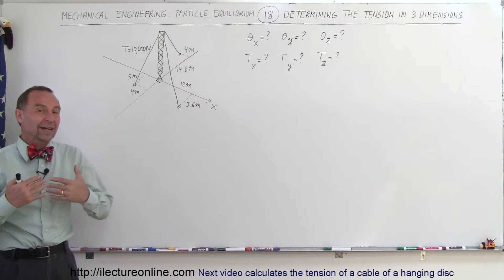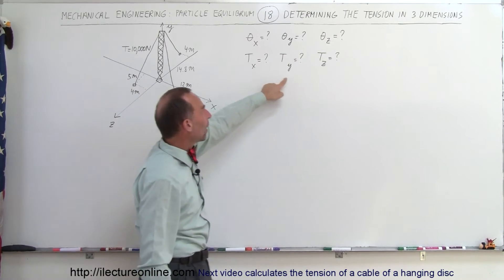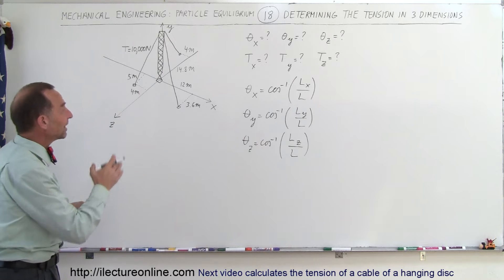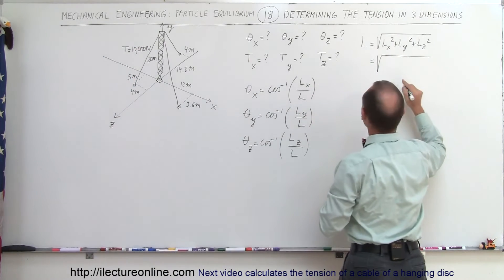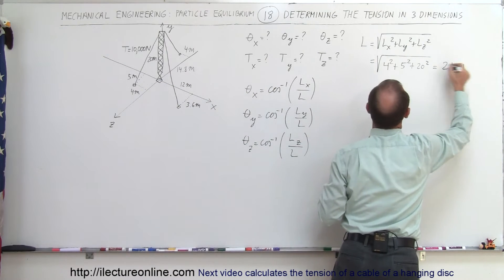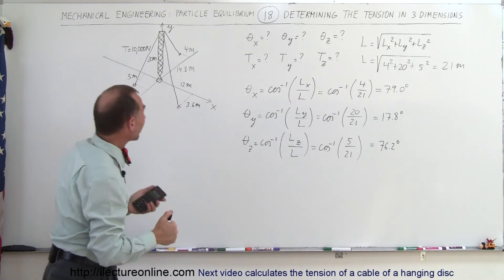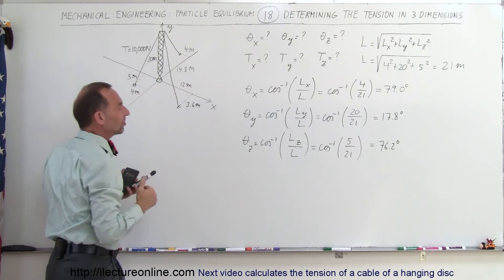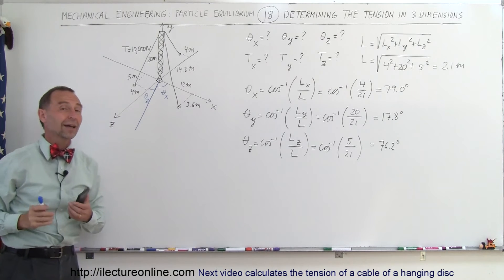Mechanical Engineering: Particle Equilibrium (18 of 19) Determining Angles & Tension in 3-Dimension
In this video I will calculate the angles and tension with respect to x, y, and z of the supporting cables of a radio tower.